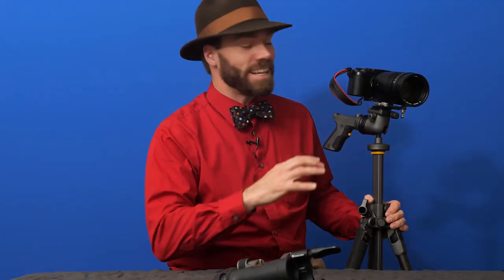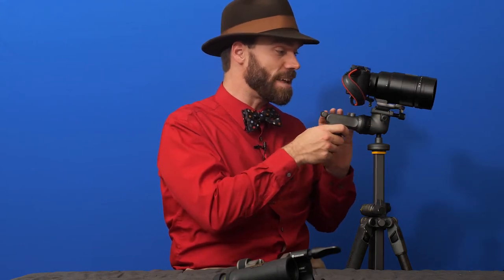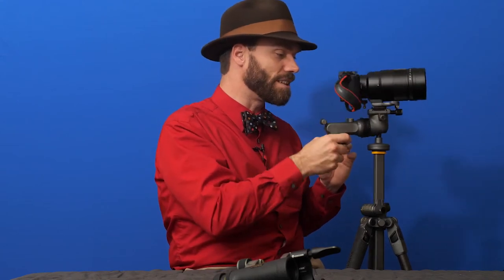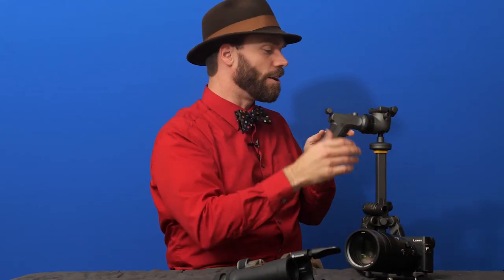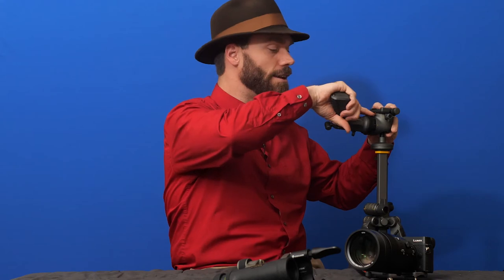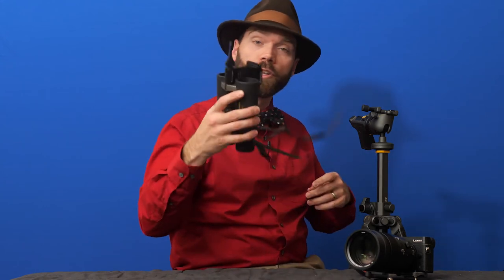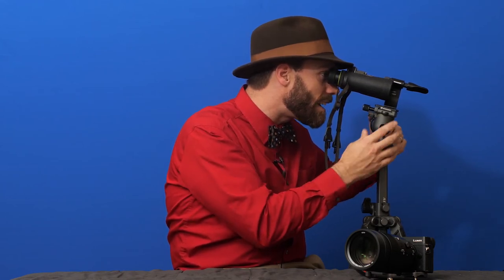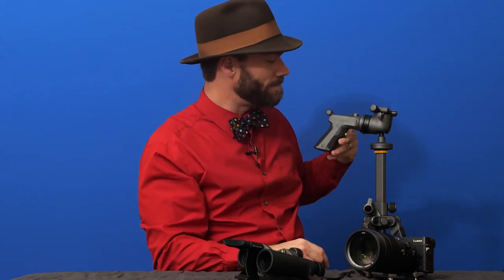Gear Review: Vanguard Alta GH300T Tripod Grip Head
The right tripod head makes using a tripod a joy, and the Vanguard Alta GH300T is just such a head. It's a grip head, which means you can make adjustments with a single hand, but unlike other grip heads, it doesn't require you to squeeze a handle. A single lock at the thumb loosens and tightens. It is Arca-Swiss compatible. It also has a trigger built-in which can trigger your shutter with an included cord (includes cords for Canon and Nikon). I like this head very much, and I think you'll enjoy it, too. I'm showing it in this video attached to the Vanguard Alta Pro 2+ tripod.
More specs and details on the head and the tripod right

for more photography education and gear reviews.